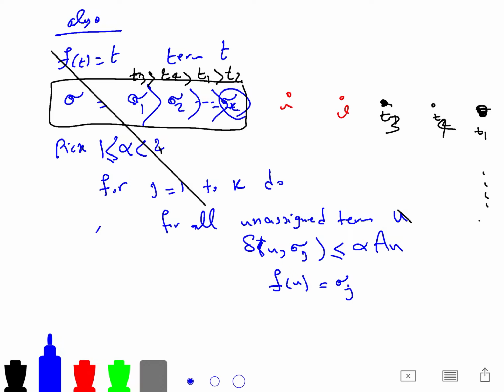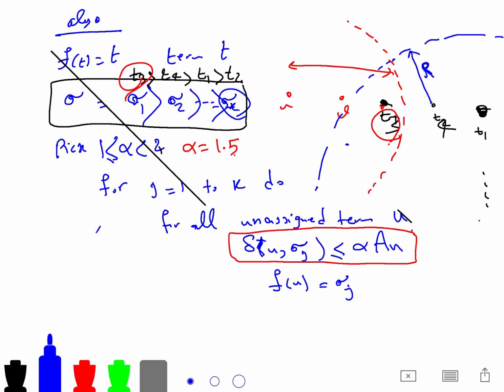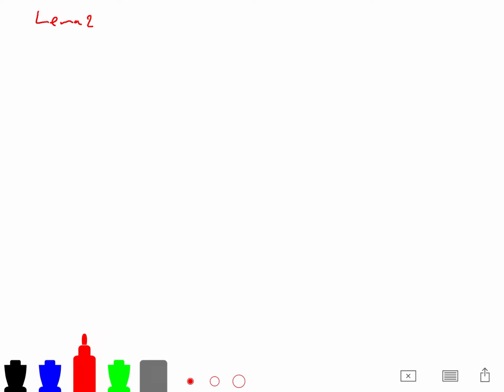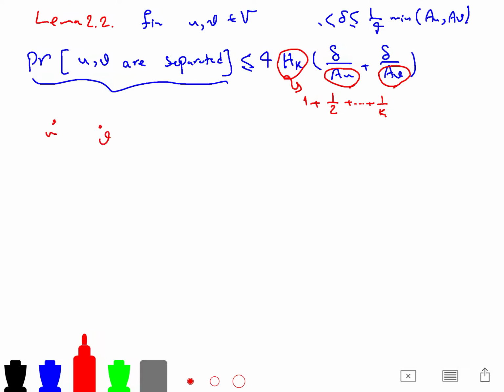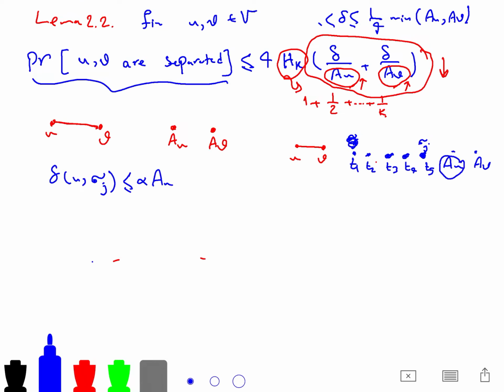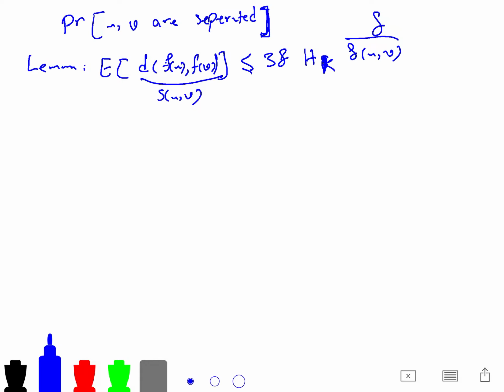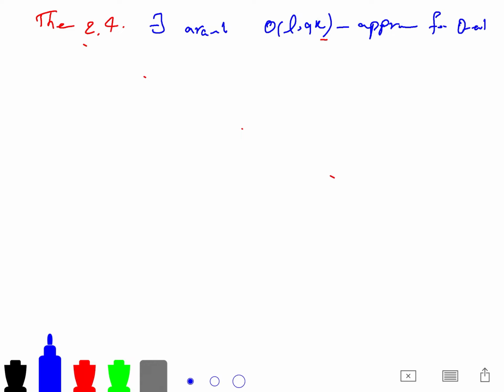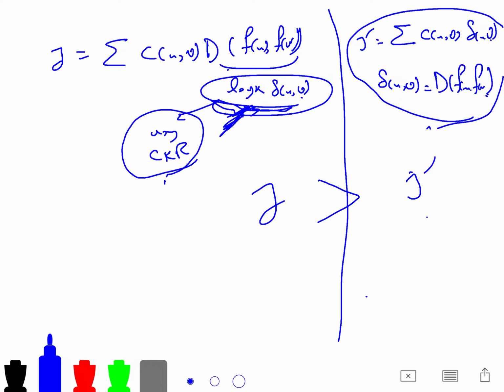Part 17: Analysis of CKR algorithm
CKR algorithm is a popular example of randomized rounding for LP relaxation.